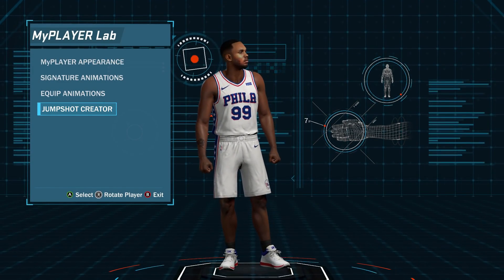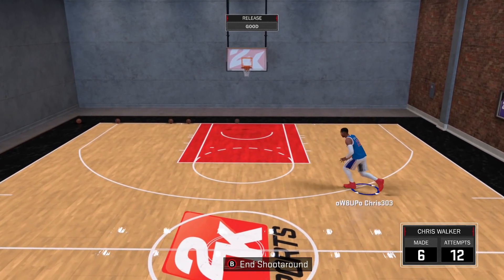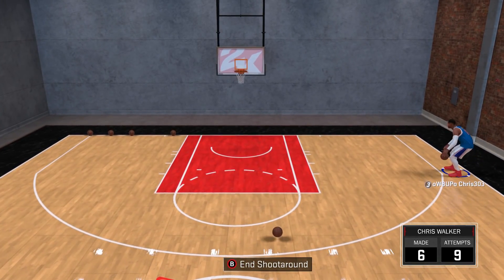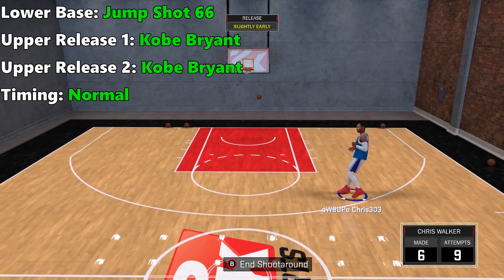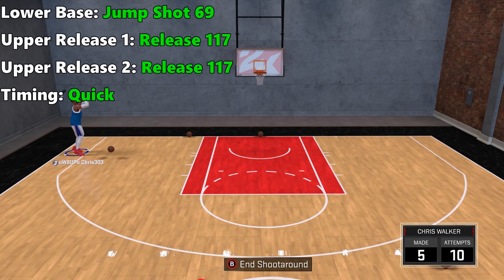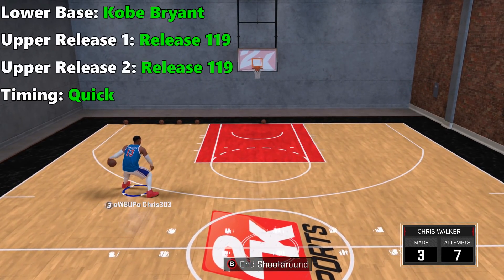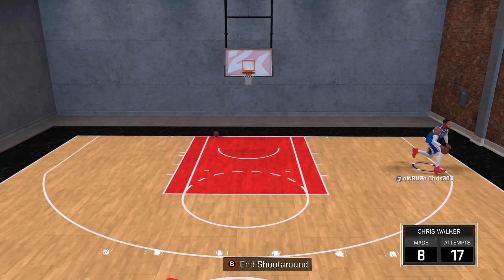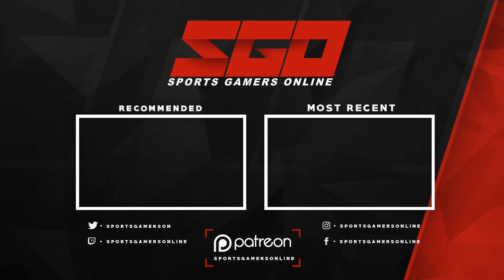NBA 2K18 BEST CUSTOM JUMPSHOTS FOR ANY ARCHETYPE!!!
NBA 2K18 BEST CUSTOM JUMP-SHOTS FOR ANY ARCHETYPE

NBA 2K18 Wiki

NBA 2K18 is a basketball simulation video game developed by Visual Concepts and published by 2K Sports. It is the 19th installment in the NBA 2K franchise and the successor to NBA 2K17. It was released in September 2017 for Microsoft Windows, Nintendo Switch, PlayStation 4, PlayStation 3, Xbox One, and Xbox 360. Kyrie Irving serves as cover athlete for the regular edition of the game, Shaquille O'Neal is the cover athlete for the special editions, and DeMar DeRozan of the Toronto Raptors is the cover athlete for the game in Canada. While a member of the Cleveland Cavaliers when selected for the cover, Irving was traded to the Boston Celtics prior to the game's release. As a result, a new cover depicting Irving in a Celtics uniform was revealed alongside the original cover.

NBA 2K18, like the previous games in the series, is based on the sport of basketball; more specifically, it simulates the experience of the National Basketball Association (NBA). Several game modes are present, including the team-managing MyGM and MyLeague modes, which were a considerable emphasis during development, and MyCareer, in which the player creates and plays through the career of their own player. The game features a licenced soundtrack consisting of 49 songs.